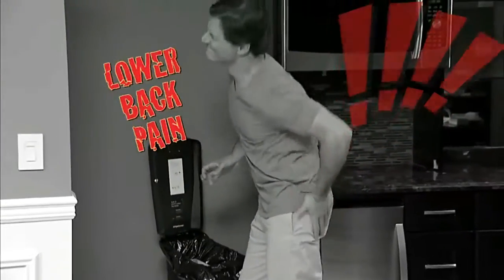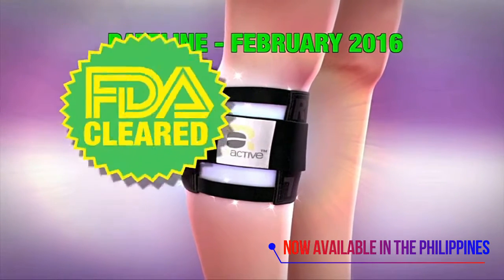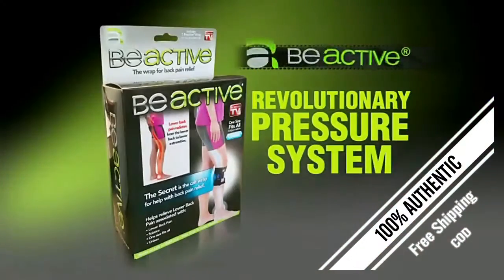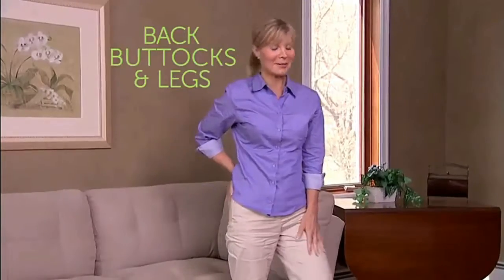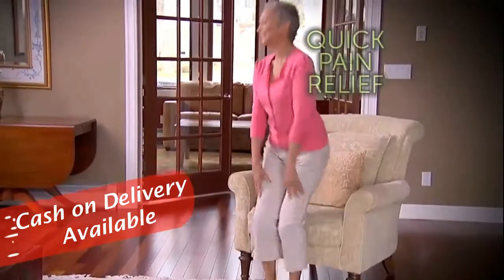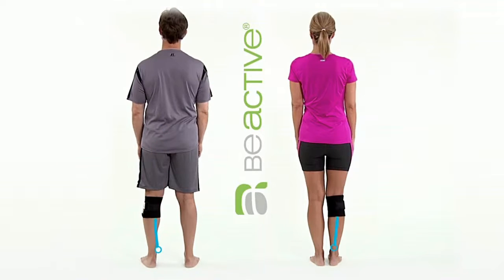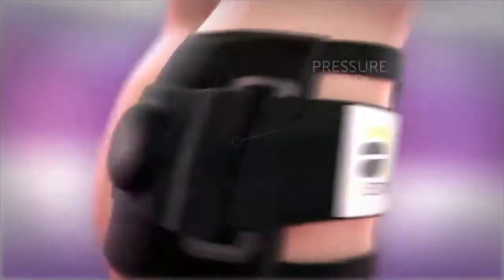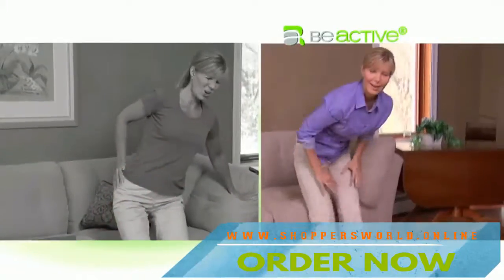BeActive Again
Promotional Video for BeActive Again